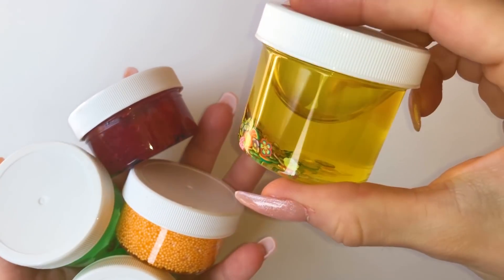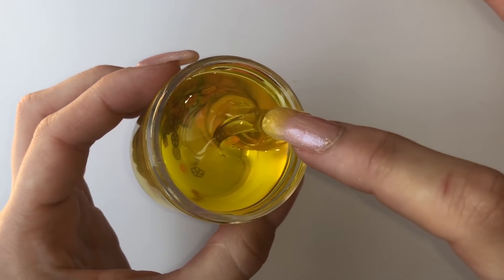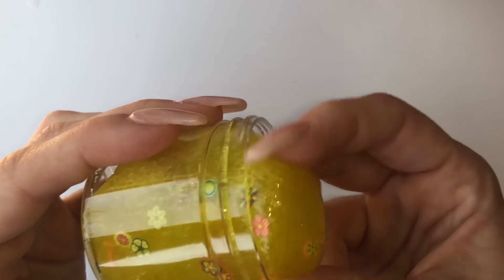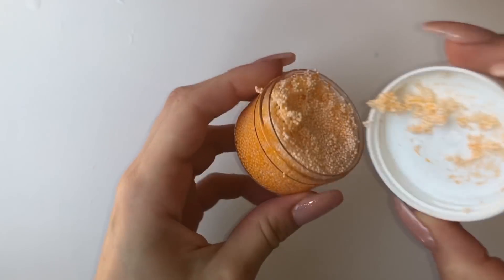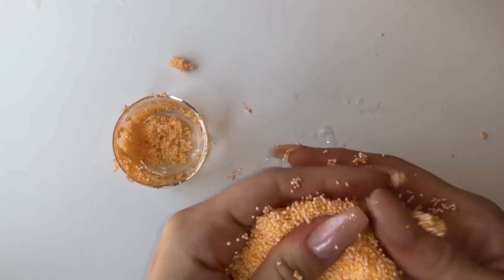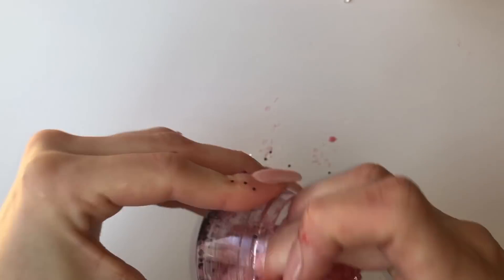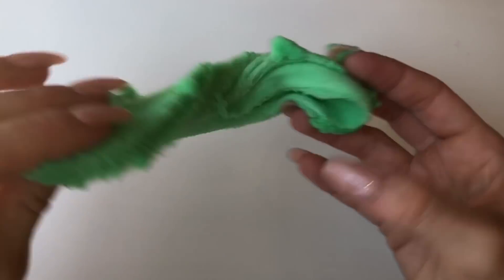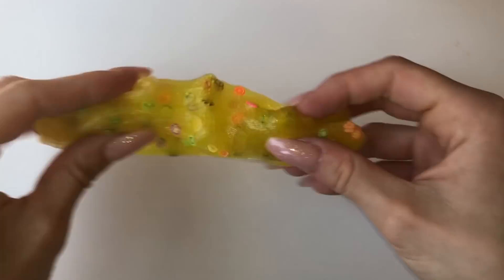6 MONTH OLD SLIME FROM SNOOPSLIMES! (and how to fix liquid clear slime!)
aaaand in this video I decided to try and 'fix' some of these slimes that have been sitting around for 6 months ;) did I do a good job hehe? Spoiler: I didn't manage to fix them all, but it's always useful to know how to fix liquid slime :)

It's very normal for slimes to become liquid or sticky over time, and it's super easy to fix! Just mix your activator solution (1/2 spoon borax powder mixed with 1/2 cup of warm water, then wait for the solution to cool) and then add this solution to the liquid slime drop by drop and you can either use your hands or a spoon :) You can buy borax powder from places like Clicks, Dischem Pharmacy etc.

We love snoopslimes so much! Her slimes are so high quality and so are her videos on Instagram :) Make sure to go and check out her instagram to see her incredible videos.

About us: We are a slime company based in Cape Town, South Africa! or you can go and stalk our Instagram @mushyslime and @mushyslimebts

Editing done by Mush on iMovie. Final edits done by Travis Gamble on Adobe Premiere Pro.
All filming done with an iPhone X.